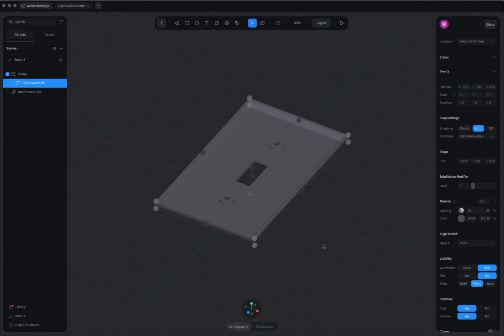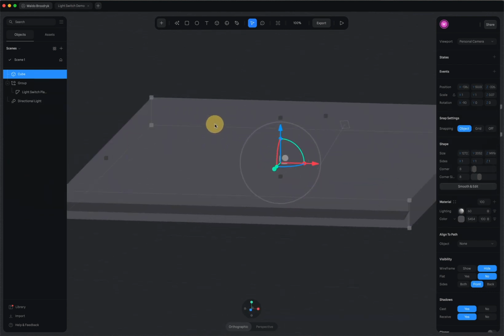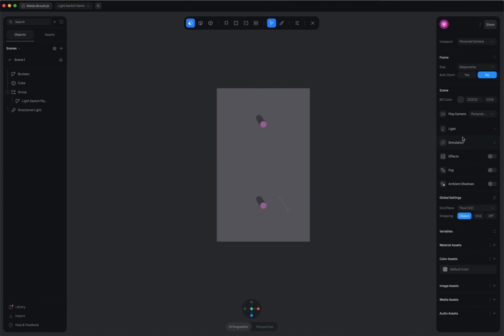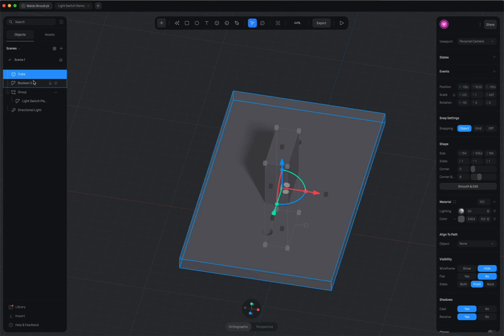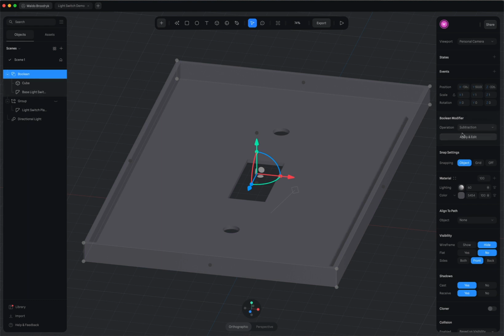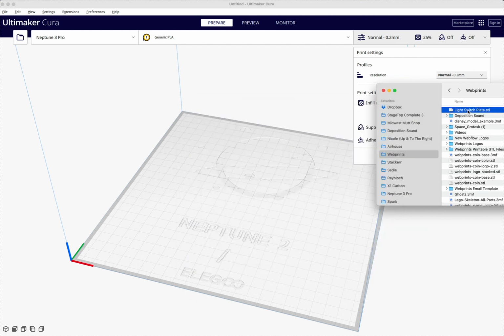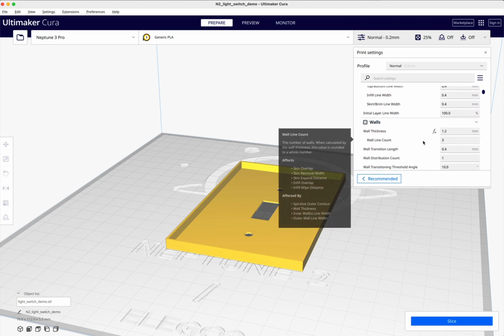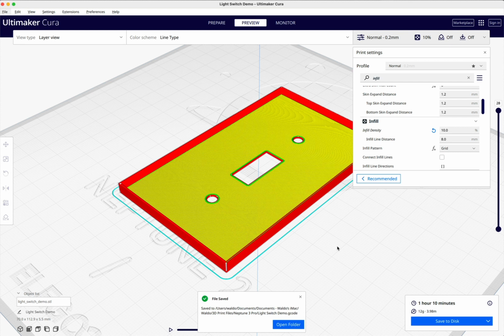Creating a Light Switch Cover in Spline and Slicing the Printable File in Cura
In this video, I demonstrate how to create a custom light switch cover using Spline. I start by importing an STL file and measuring its dimensions. Then, I add a new shape and make adjustments to create holes and an angled cut. Next, I merge the shapes and create a union to connect them. After that, I create a separate shape for the light switch area and position it correctly. Finally, I show how to export the design as an STL file and prepare it for 3D printing.